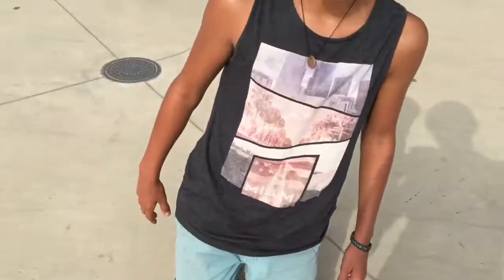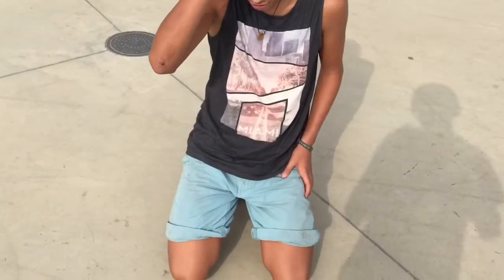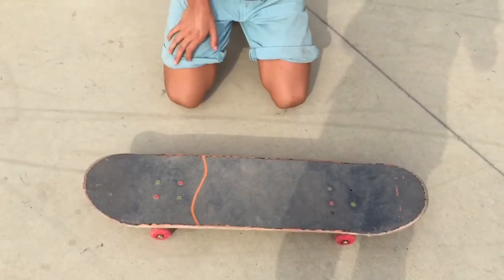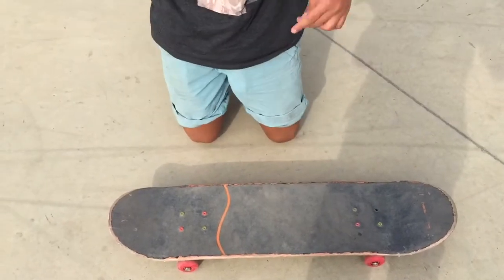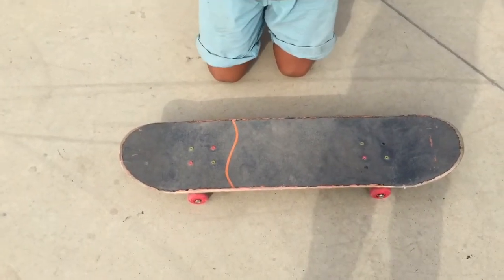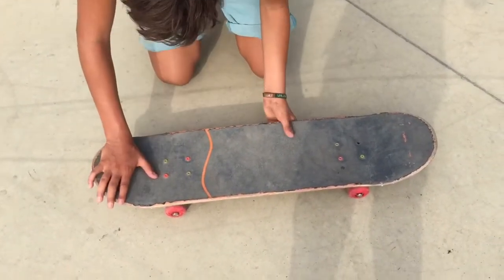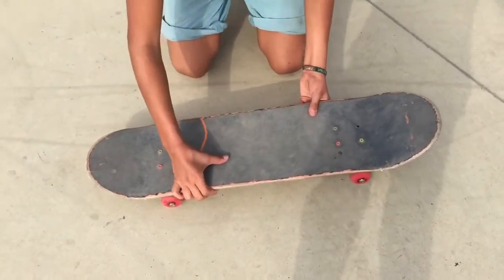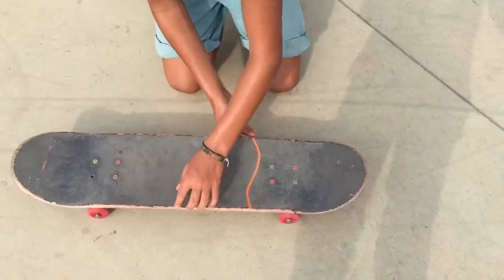2 Aprèm au skatepark de Villemur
Voilà 2 aprèm au skatepark de Villemur-sur-Tarn on espère que sa vous aura plus peace